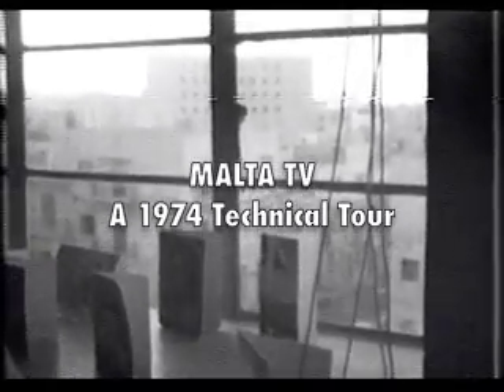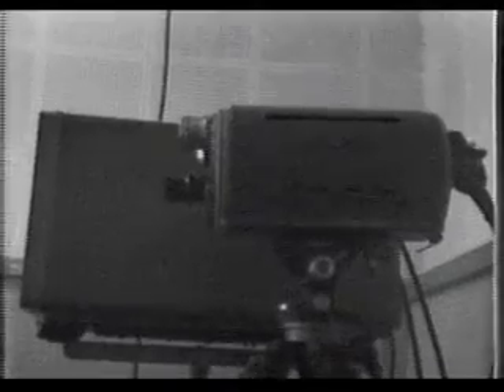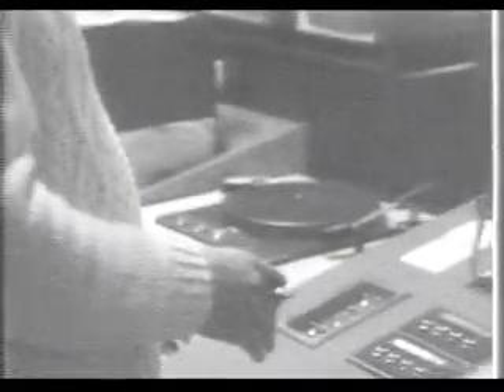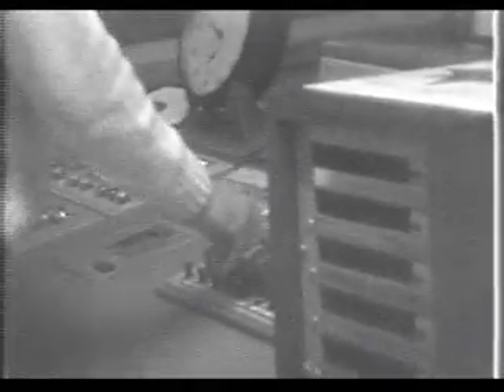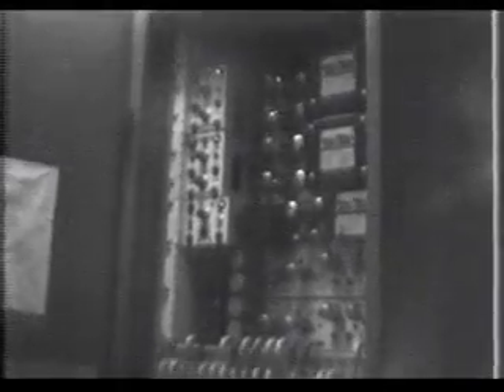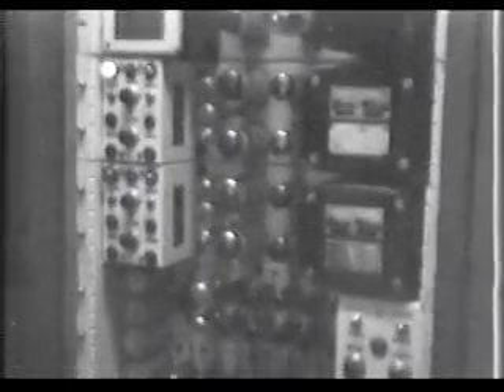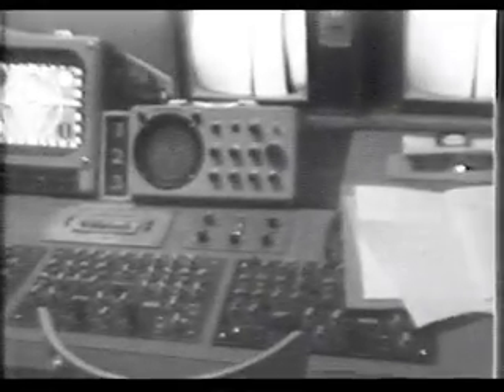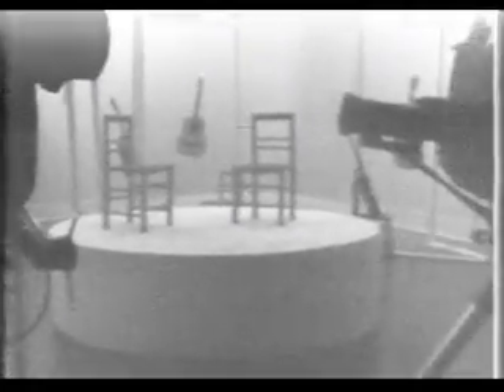MALTA TV 1974 Tech Tour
A short but thorough tour through the studios, control and engineering rooms of Malta T.V. by the chief engineer. This December '74 visit shot on 1/2" open reel shows image-orthocon tubed cameras with lens turrets for changing from wide to medium to long lens (one had a zoom!) The announcer actually sat down on the news/continuity set (they would only stand in the main studio), and the film was lubricated (in negative) as it went through the chain to air. Audio control also had a 'gram unit' (phonograph player) above the arched faders of the mixer. One VTR was an Ampex 1100 with V-lock (ie, no dissolve to/from tape) the RCA could be genlocked, if required. This station, with recycled gear from the BBC and RAI, was essentially set up just like it was in the late 50's and all programming was in black & white.